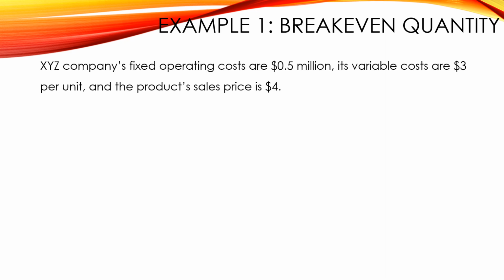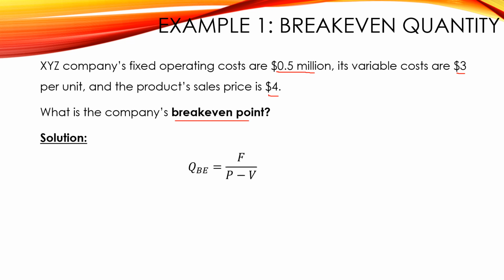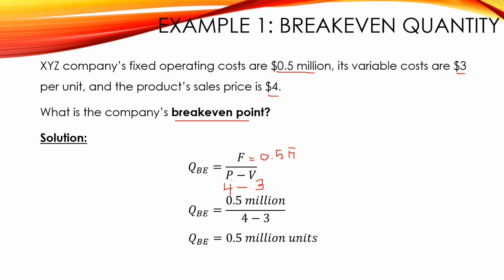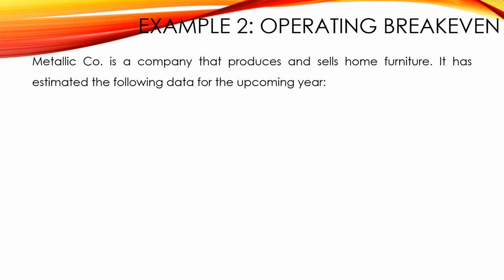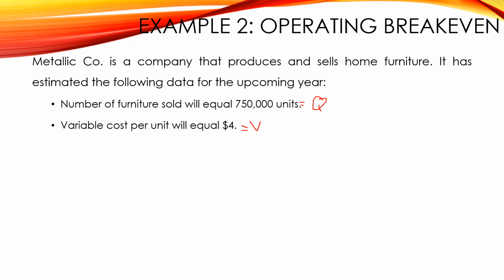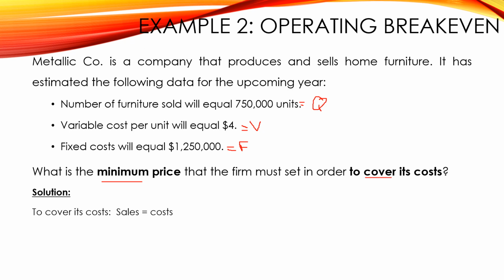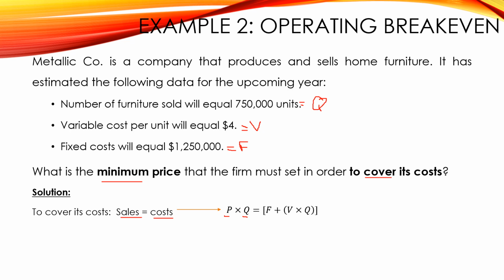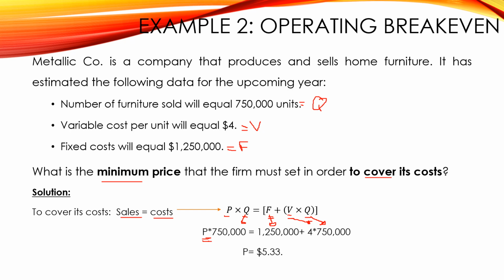Chapter 15-Business risk and operating leverage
This video provides an example of how to calculate the breakeven point and the operating profit